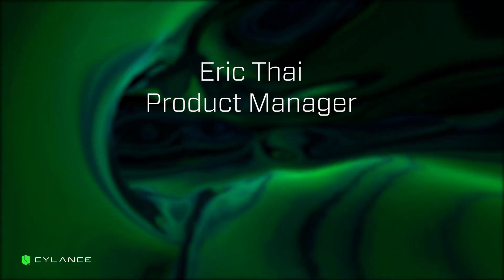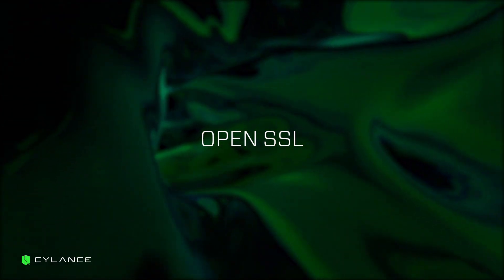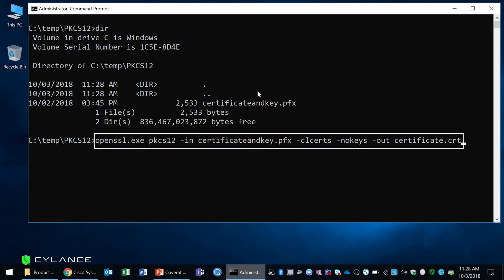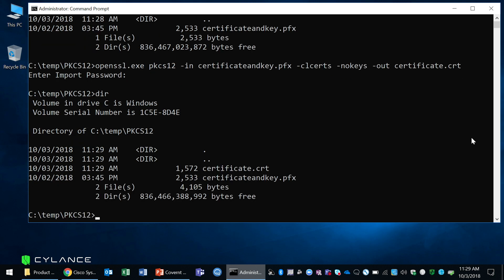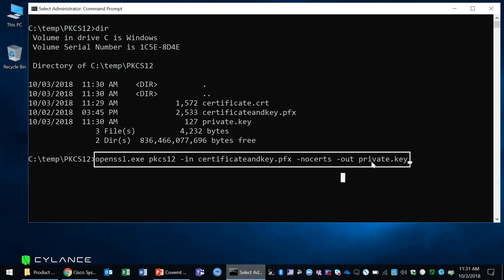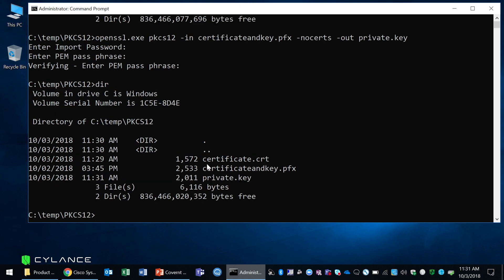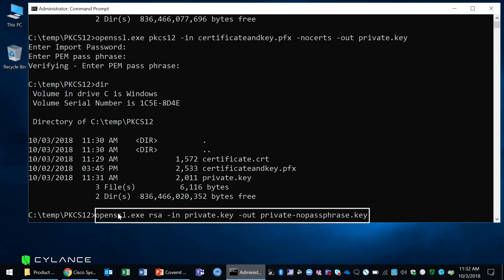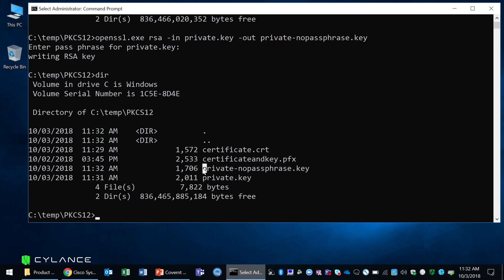Convert PKCS12 File to Separate Certificate and Private Key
Cylance product spotlight.